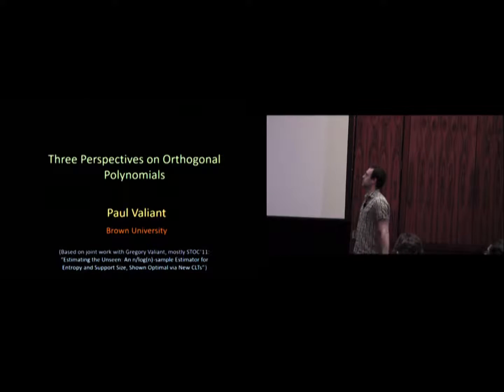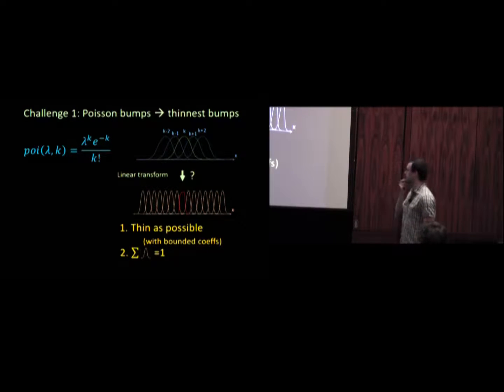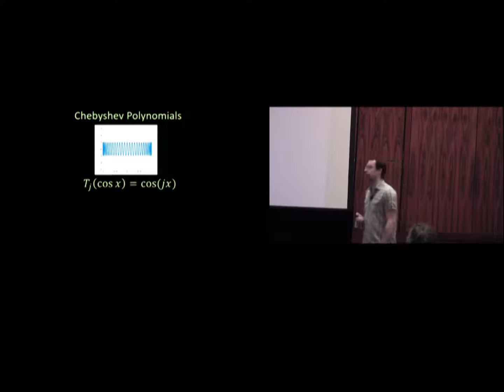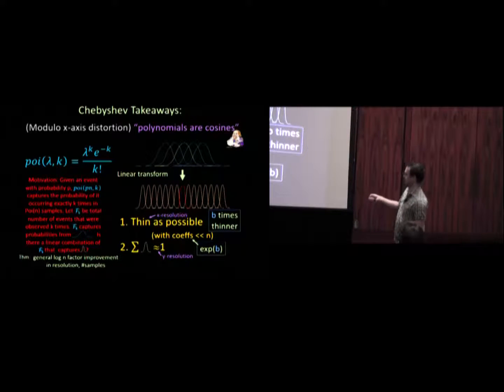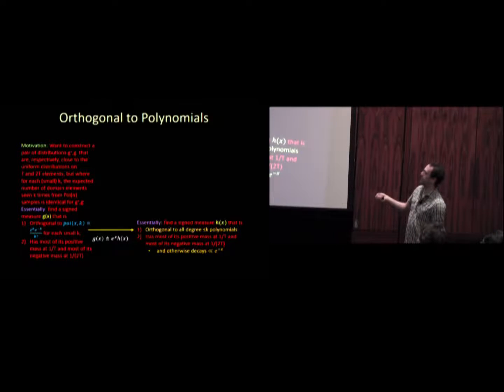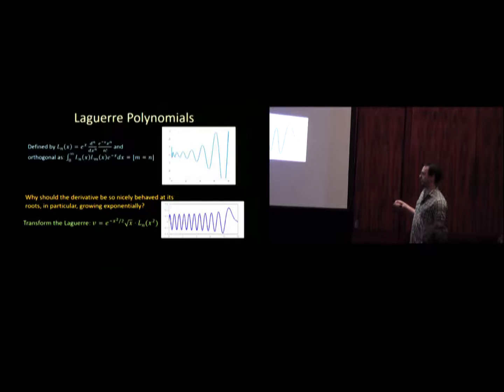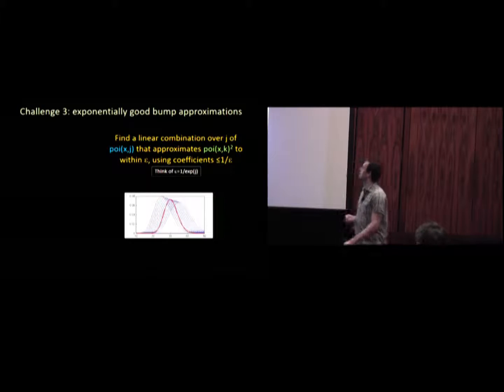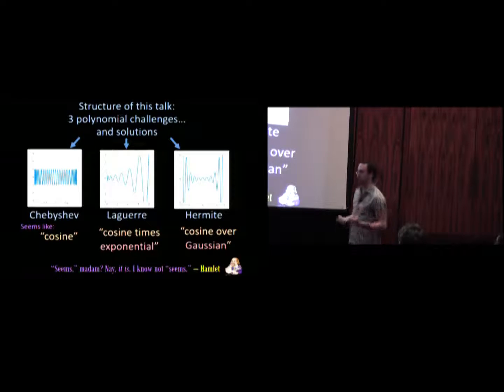Three Perspectives on Orthogonal Polynomials